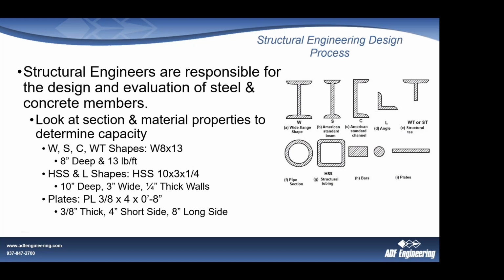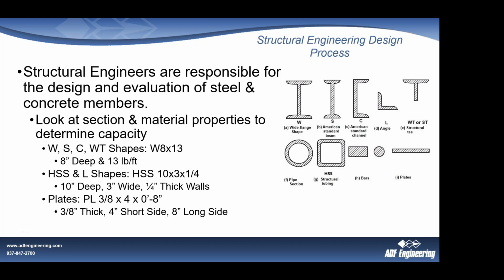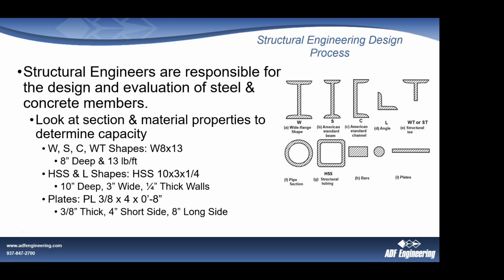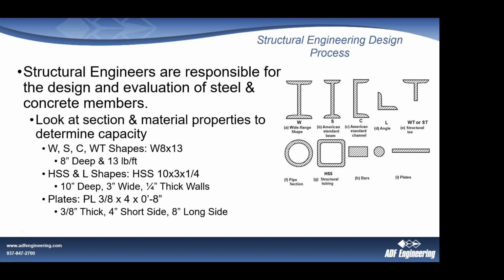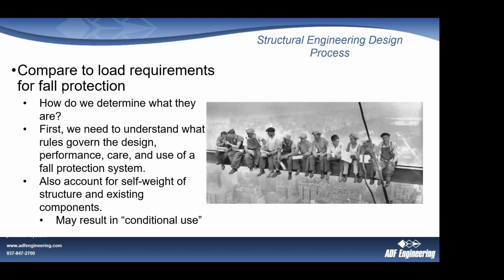Decoding OSHA Fall Protection Insights from a Structural Engineer trailer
Join Derek Jacobs, S.E., P.E. for the next webinar in his Structural Engineering Series.

In Decoding OSHA Fall Protection: Insights From a Structural Engineer, Derek provides expert tips on what to look for and how to stay compliant with OSHA fall protection standards.

In this webinar Derek breaks down the following key topics:
• OSHA Final Rule – How do these changes affect your structure.
• Engineered VS. Non-Certified Anchor points.
o Load requirements for anchors & equipment.
o Guidelines for Temporary or Emergency Alternative Anchor points
 Acceptable vs Unacceptable
• Factors for successful fall protection other than strength
o Clear distance
o Accessibility
o Proper Usage
• Inspection Scheduling
• Anchorage Testing Pros & Cons
Upon completing this webinar, you'll have a better understanding of what you need to implement in your facility to adhere to fall protection safety standards.

This webinar is for:
• Plant Engineers
• Plant Managers
• Project Managers
• EHS Professionals
About Derek Jacobs, S.E., P.E.
Derek is a seasoned Structural Engineer and Project Manager with over 16 years of experience. Since joining ADF Engineering in 2011, he has worked on various projects, including facility building additions, equipment access walkways, and foundation systems.

His expertise covers structural condition assessments, OSHA compliance, and wind and seismic design.

Derek is skilled in personnel management, project definition, proposal development, and cost estimation, as well as collaborating with contractors and providing on-site construction support.